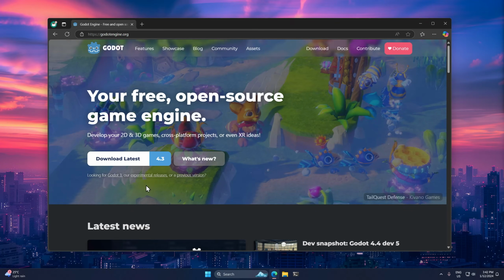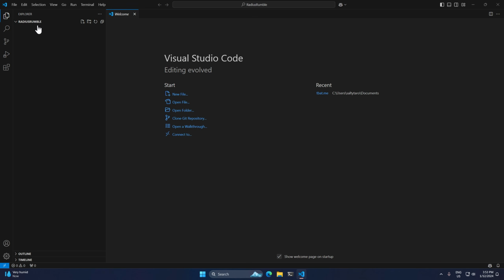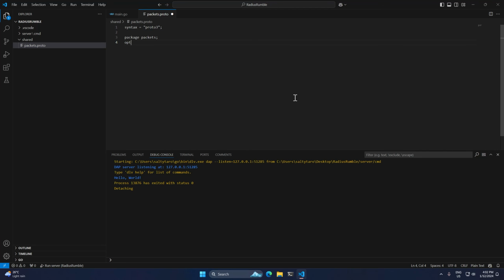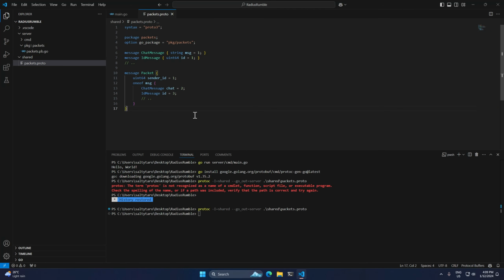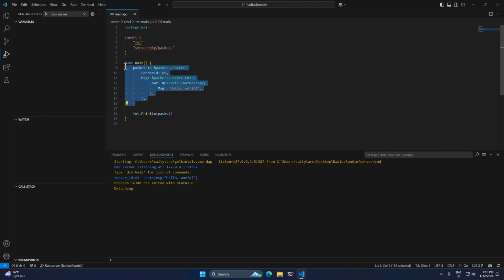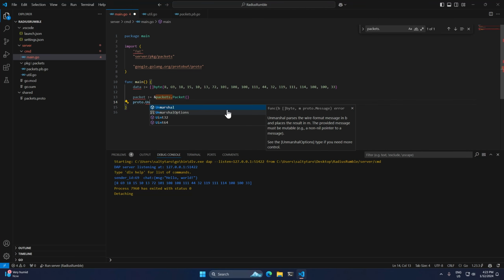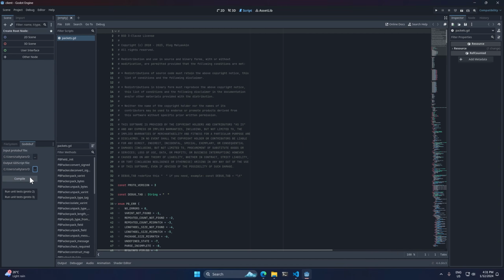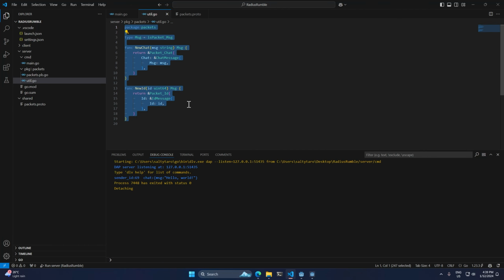Make an MMO with Godot 4 + Golang: Backend tools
This is #1 in the Make an MMO with Godot 4 + Golang playlist.
Kickstart Your Godot 4 MMO with a Golang Backend, and lay the foundation for your MMO project. Set up Godot 4 and Golang, configure essential tools, and establish basic server-client communication with ease.

To follow along with this part, see the accompanying blog post

This course is completely up-to-date and modern for 2025. The Make an MMO with Godot 4 + Golang playlist can be found

To download the full working code for the end of this episode, see the official GitHub repository's releases section

To engage with the community, discuss your code, creations, or leave feedback, join the official Discord server

The next episode will expand upon this one, flushing out more infrastructure and coding our own WebSockets client.

0:00 Introduction
0:40 Installing Godot 4.4
2:10 Installing Golang
3:03 Installing Protocol Buffers (protoc)
6:28 Installing VSCode
6:51 Hello, world!
8:31 Quality of life
11:44 Defining our packets
17:30 Making packets in Go
33:49 Setting up the Godot project
39:25 Making packets in Godot